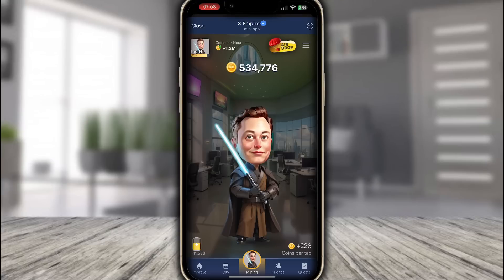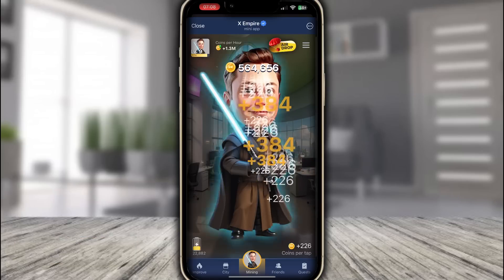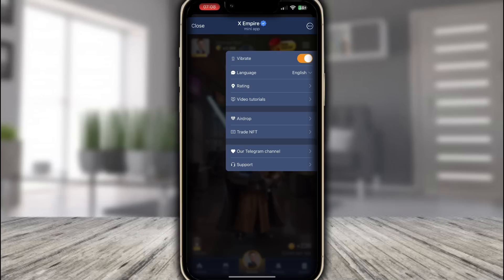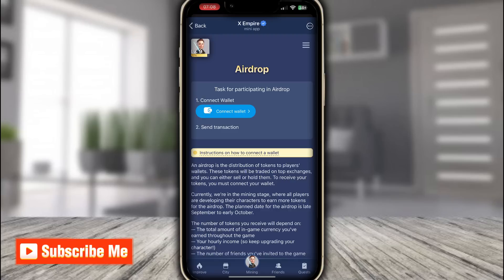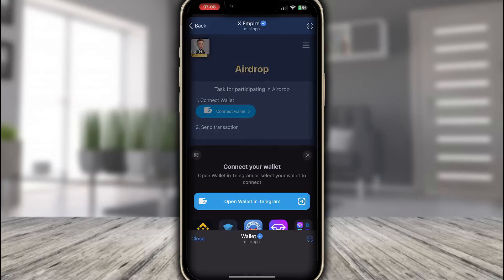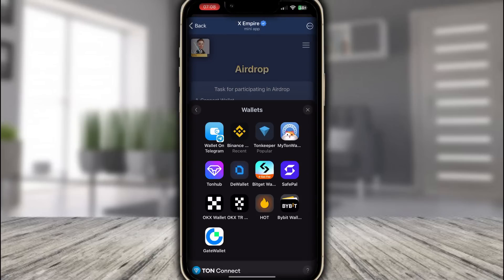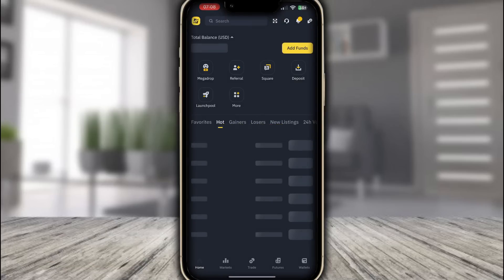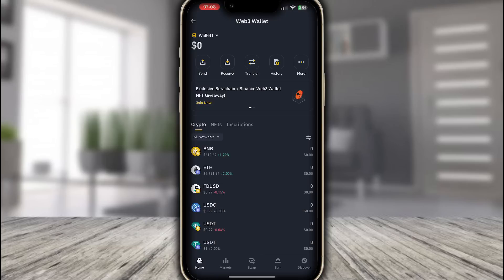Connect Your Binance Wallet to X Empire in 1 Minute Flat!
To connect your X Empire account to Binance, you typically need to follow a series of steps that involve API key creation and settings adjustments. Here's a general guide:

Create an API Key on Binance:

Log in to your Binance account.
Navigate to the API Management section.
Create a new API key and label it appropriately.
Save the API key and secret key securely.
Access X Empire:

Log in to your X Empire account.
Go to the settings or integration section where you can link exchanges.
Enter Binance API Details:

Find the option to add or connect an exchange.
Enter your Binance API key and secret key in the required fields.
Set the permissions based on what you need (trading, reading data, etc.).
Confirm and Test:

Save the settings and check if X Empire successfully connects to your Binance account.
You may want to perform a test transaction or data pull to ensure everything is working correctly.
Security Checks:

Ensure that your API key has only the necessary permissions to minimize risk.
Regularly review your API access and revoke any that are no longer needed.
If you encounter specific issues, checking the documentation for both platforms can provide tailored solutions. Always prioritize security when handling API keys!